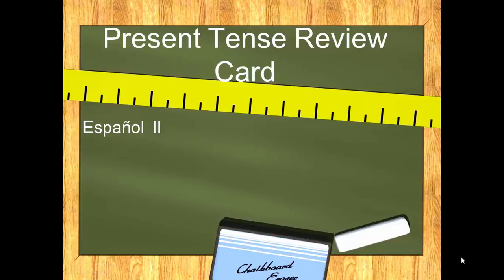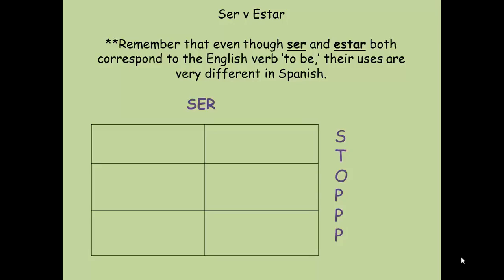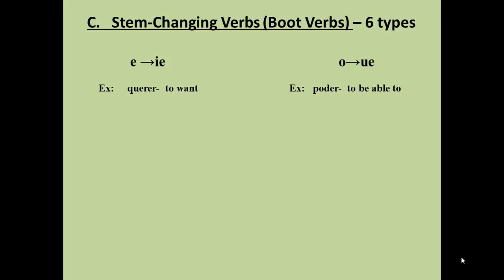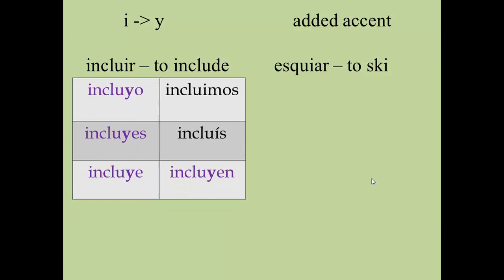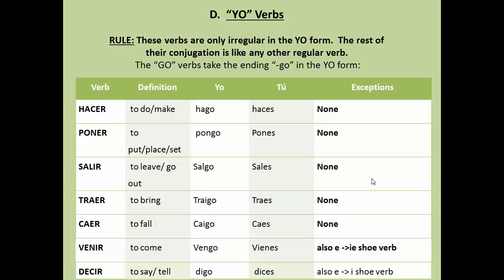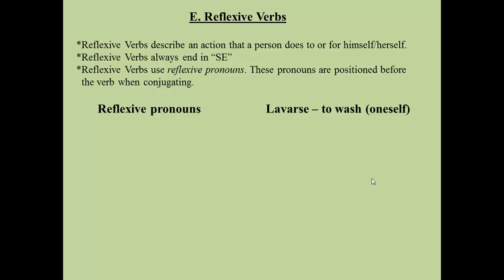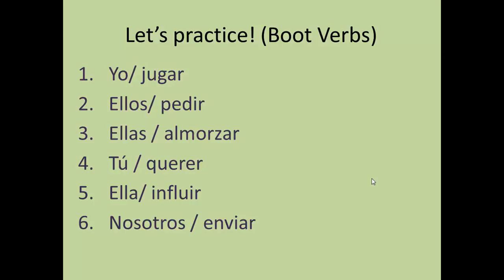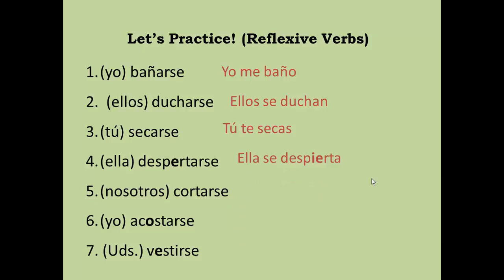Present Tense Conjugation Practice